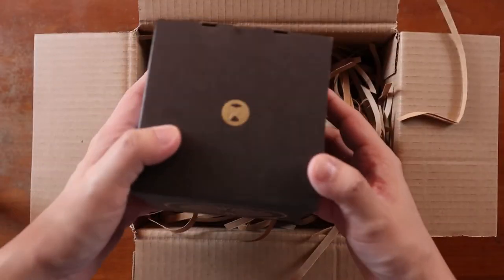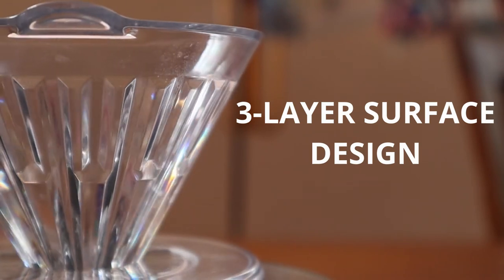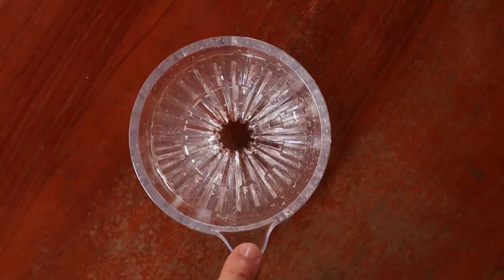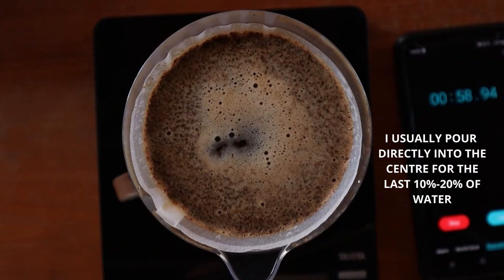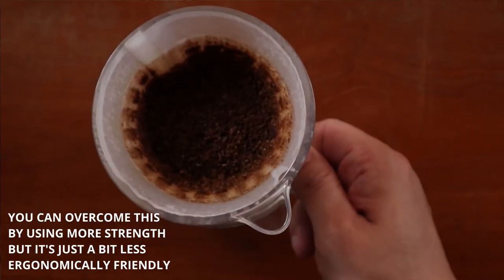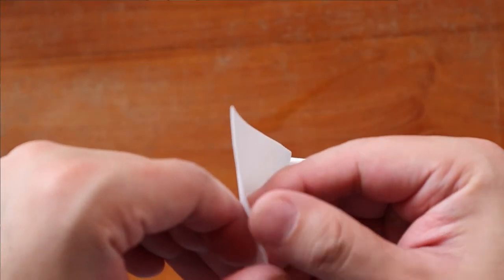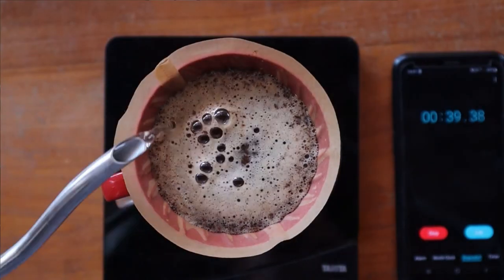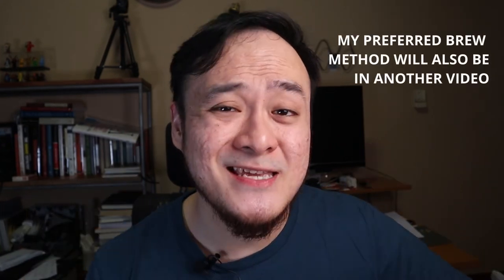Timemore Crystal Eye Dripper Review - First Impressions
Timemore Crystal Eye Dripper

Ingredients you'll need: